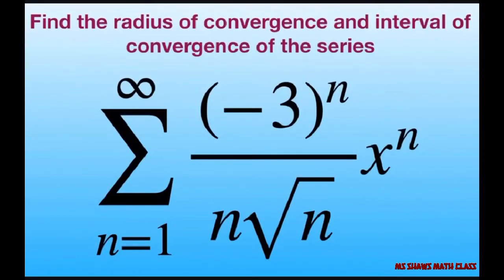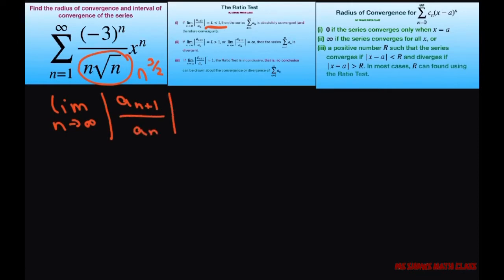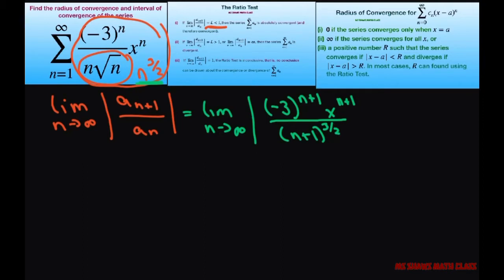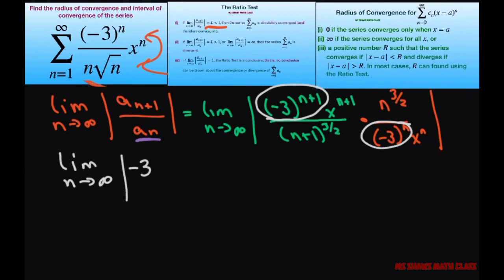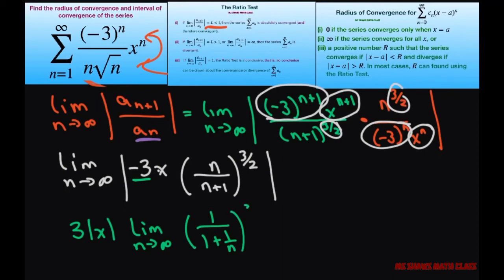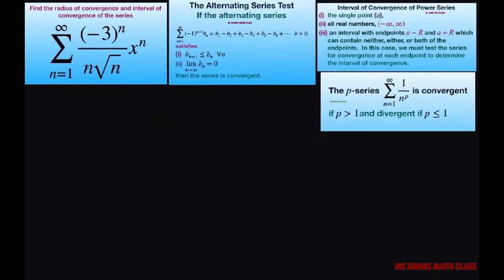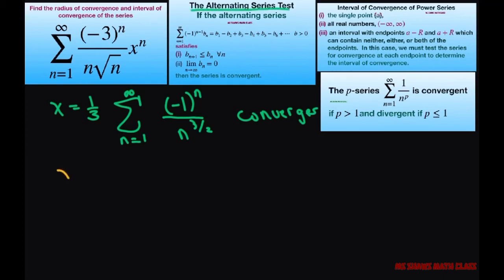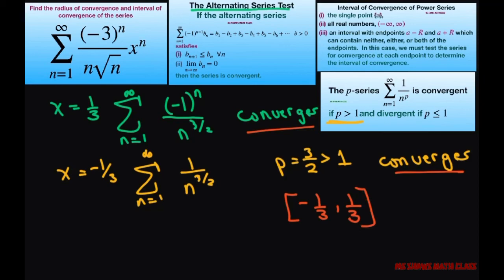Find the radius and interval of convergence of series {(-3)^n x^n/(n^(3/2))}. Ratio Test